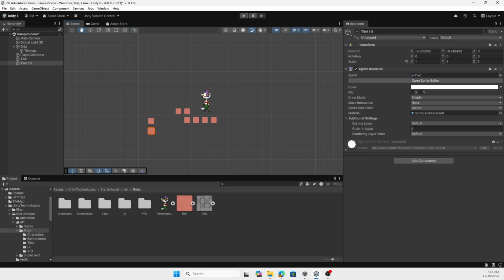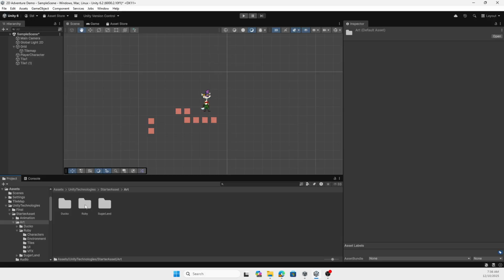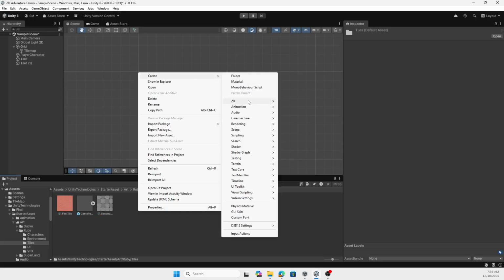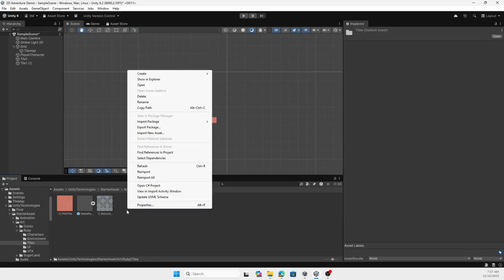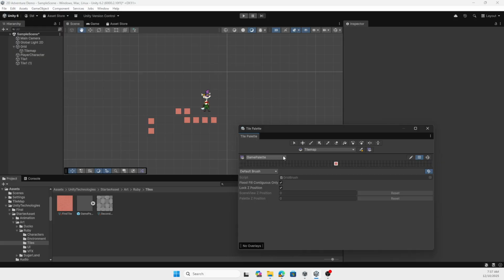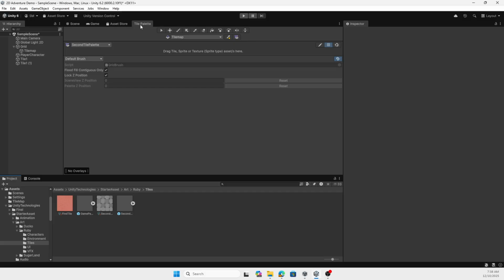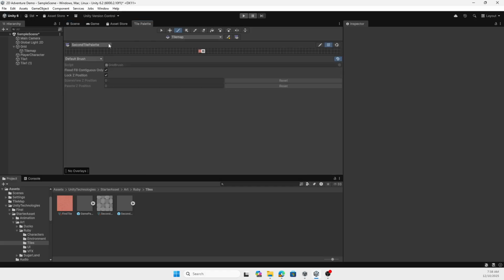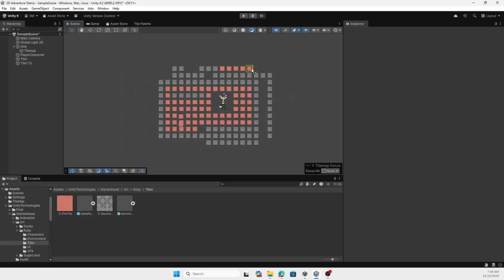Adding Tilemap to 2D Games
Learn how to quickly add a tilemap to your 2D games to save time and processing power for your games!